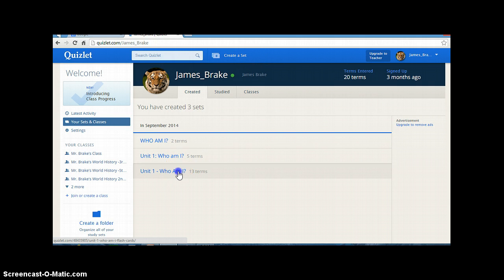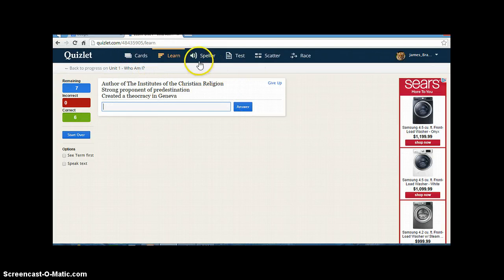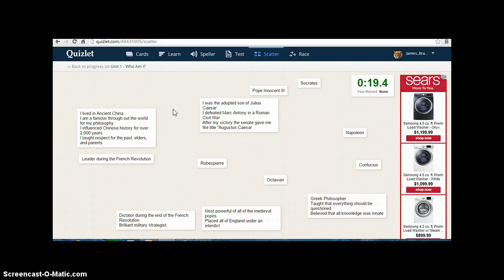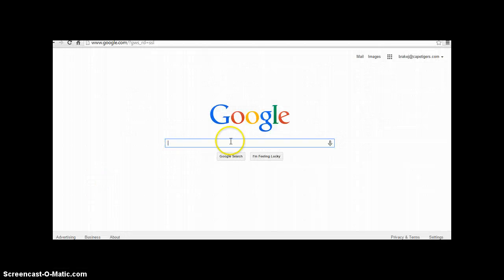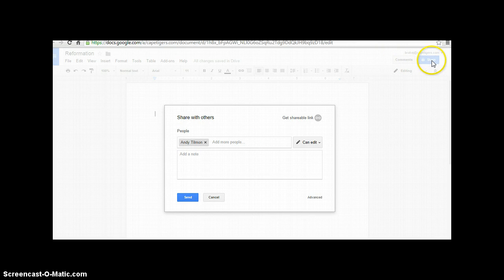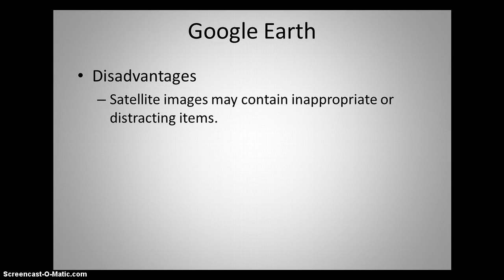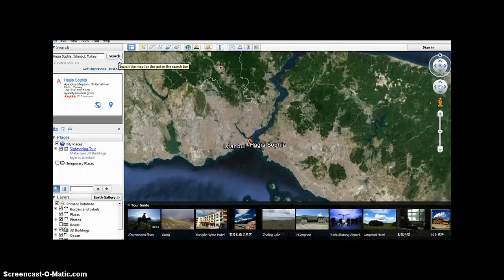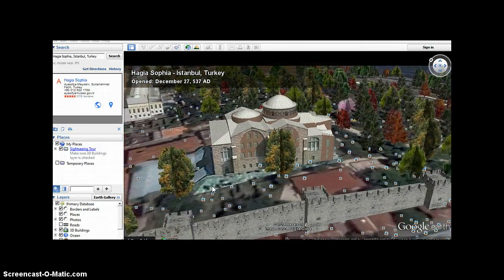James Brake EDU 580 Final Project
Web 2.0 Quizlet and Google Doc.  Mobile App - Google Earth